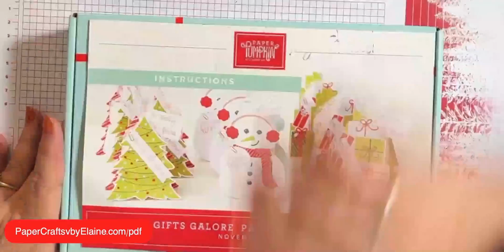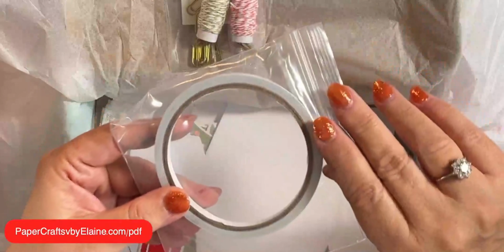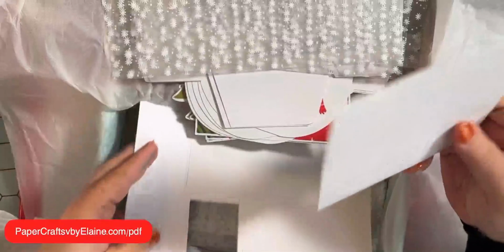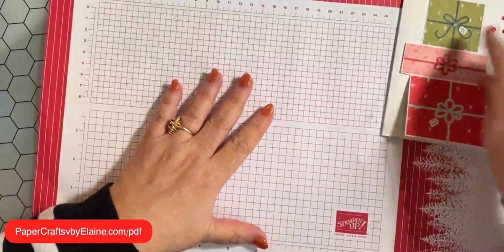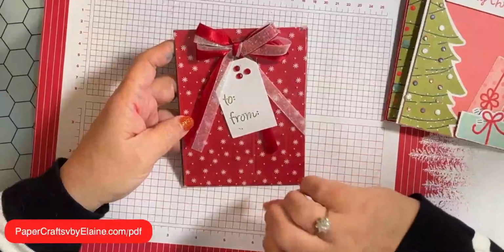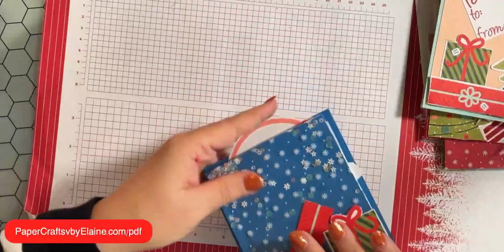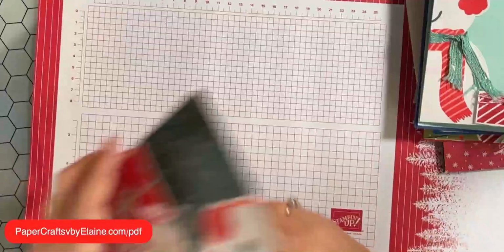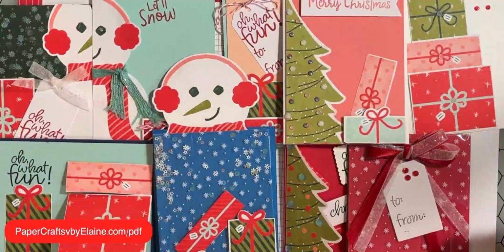Paper Pumpkin Alternatives Gift Galore Nov 2021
Such a cute Paper Pumpkin and we have come up with some alternatives if you are looking to make other items from this kit.  Watch Elaine (I was visiting my relatives in Albany, NY) while she show us some great ideas for your November kit.